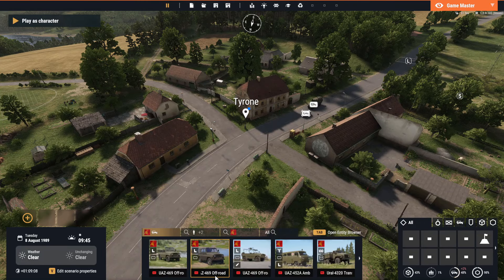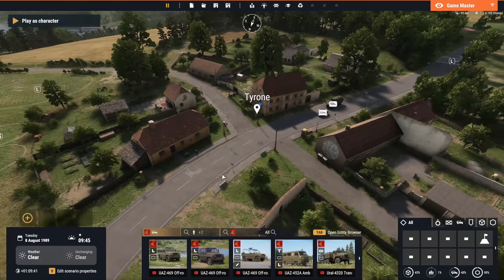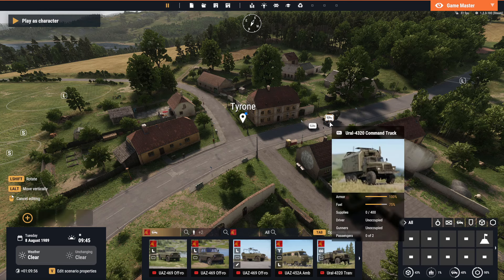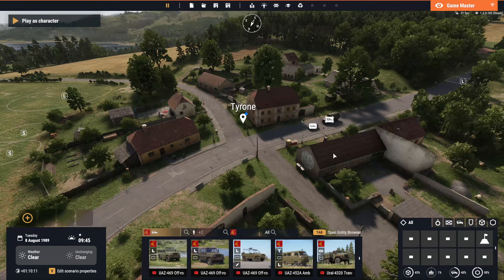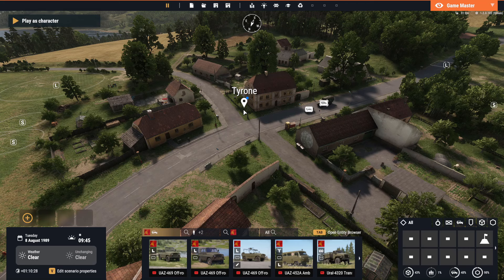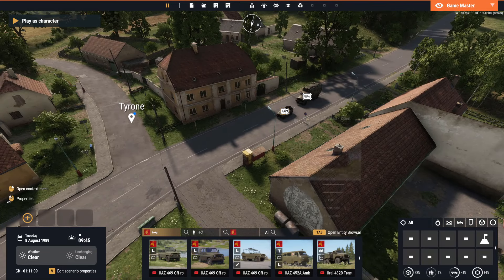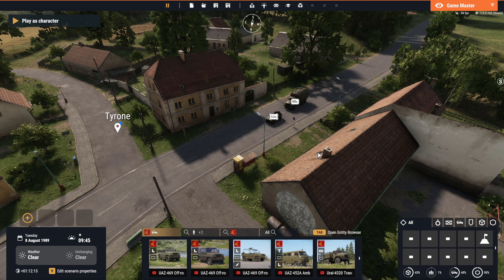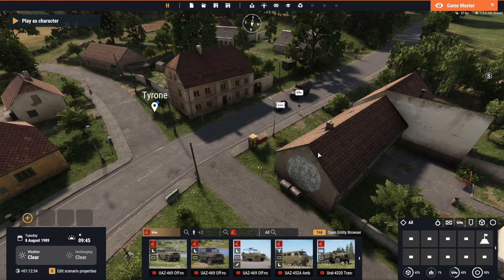Better Command Trucks (and better everything in conflict) (suggestion) | Arma Reforger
In this video I would like to suggest to change how command trucks and spawning works.

This is not entirely my own suggestion, I got the idea after reading comments from Emperor and some of the guys commenting on my videos.